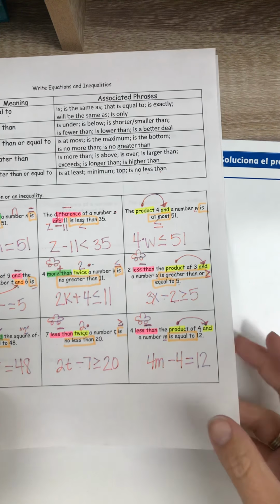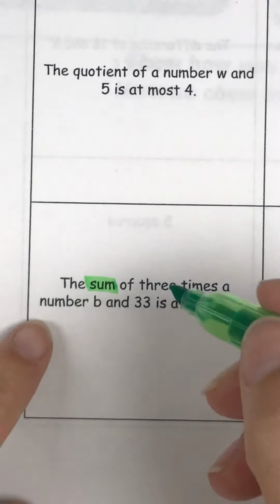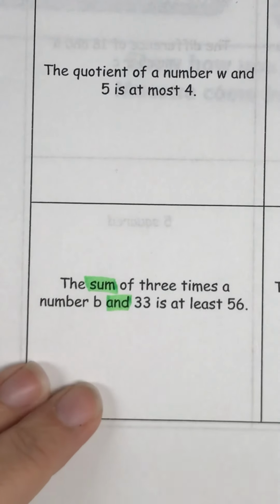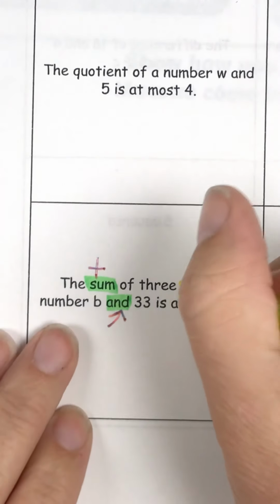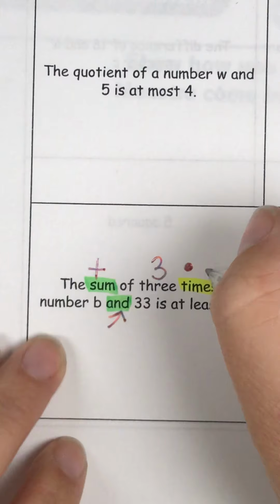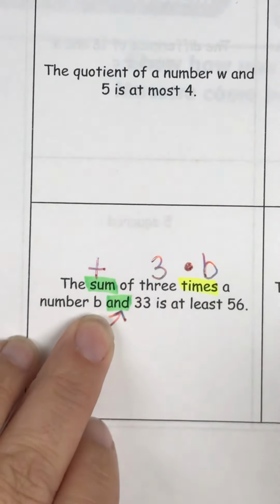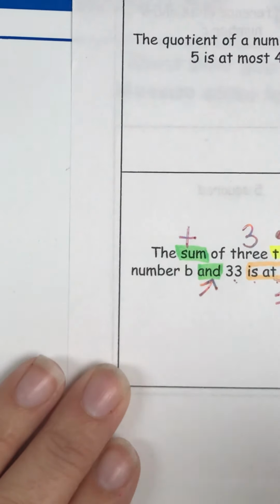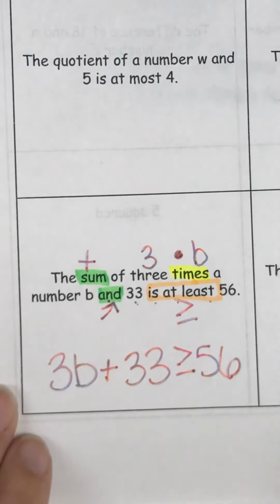notes #2 Day 2 Write Expressions and Inequalities